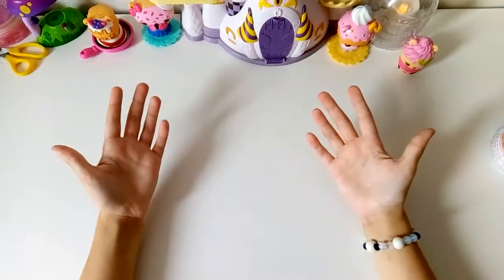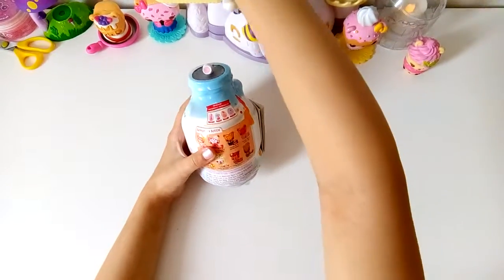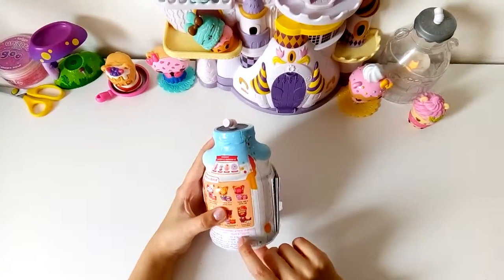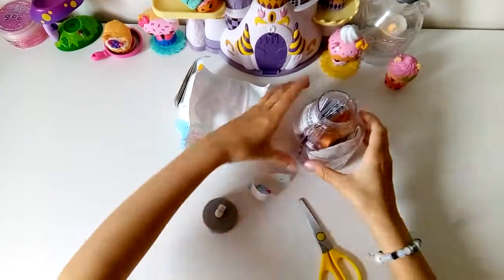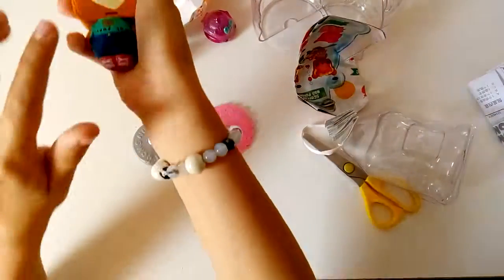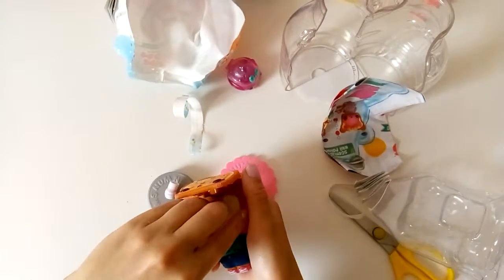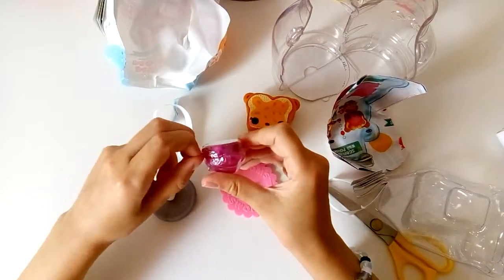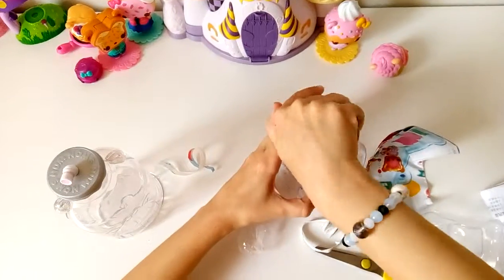Opening Num Noms Mystery Makeup :)